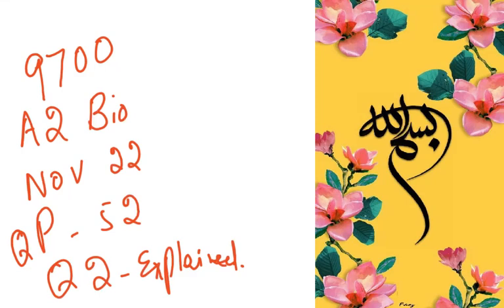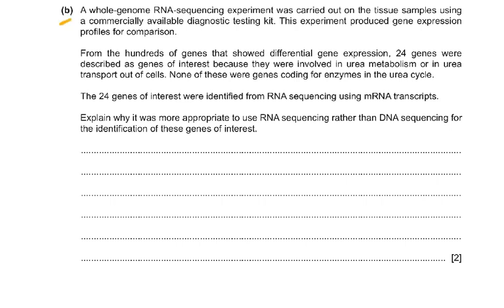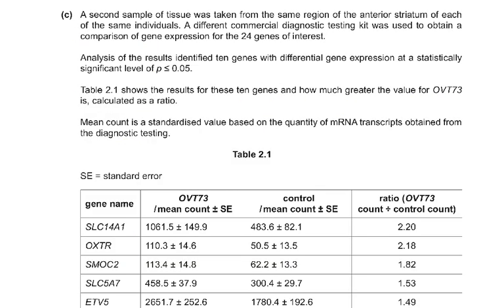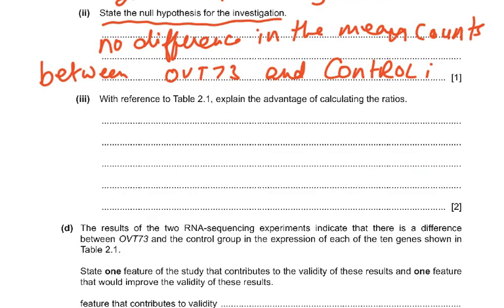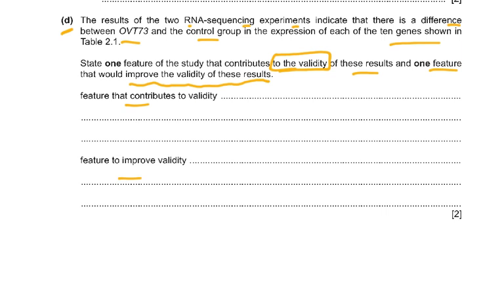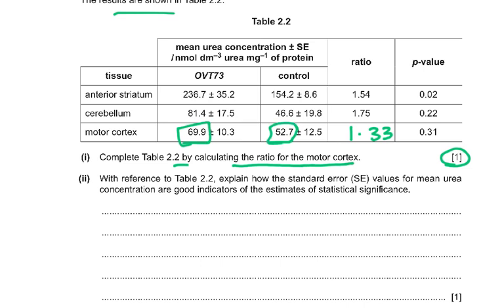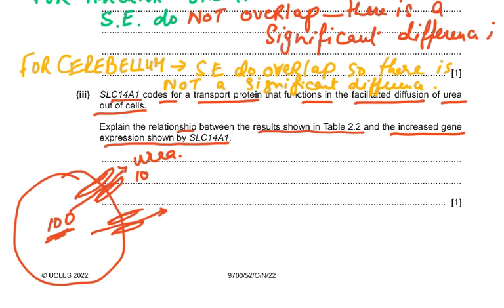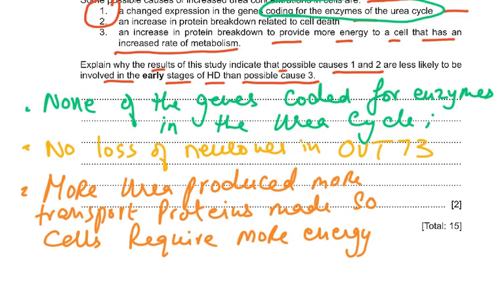A2 BIO NOV 22 QP 52 Q2 EXPLAINED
A2 BIO